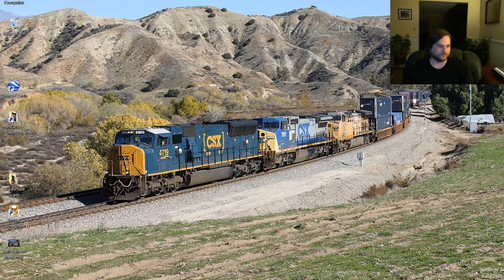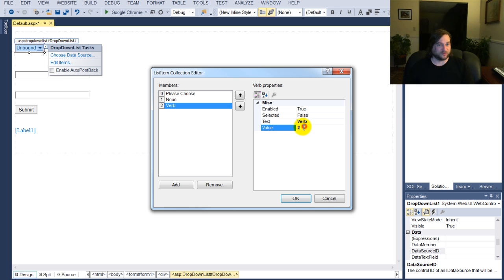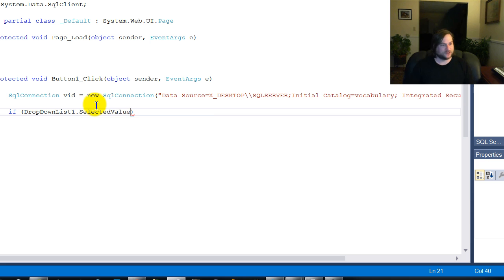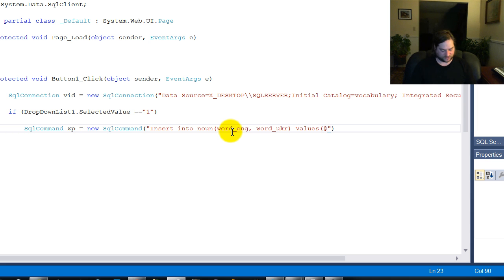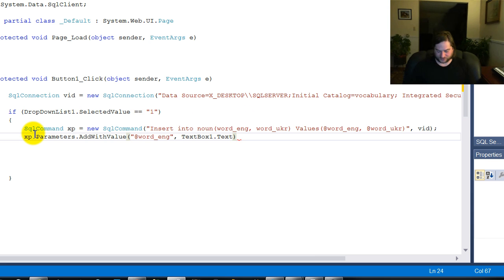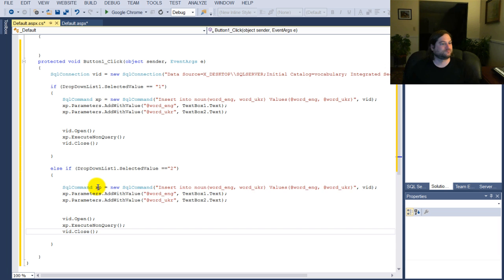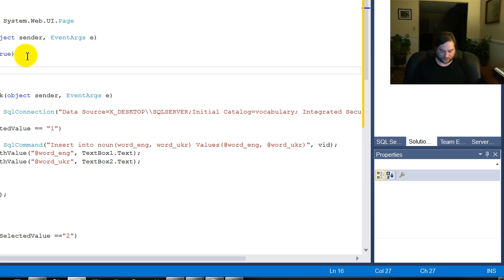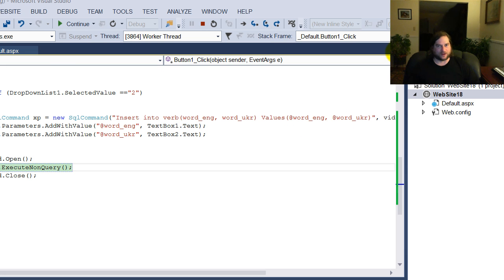NBSC# // - Visual Studio - C# ASP.NET Insert to SQL Based on Drop Down List Selected Value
This video sucks..but i uploaded it.